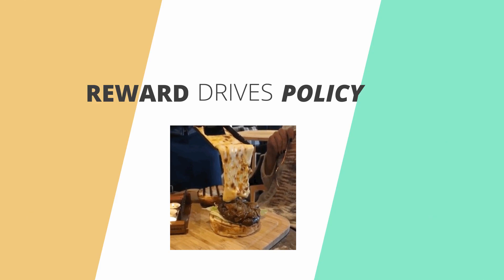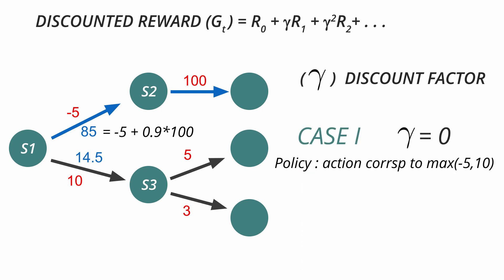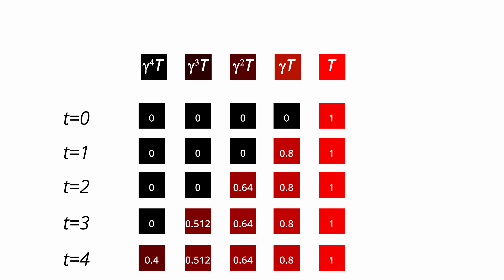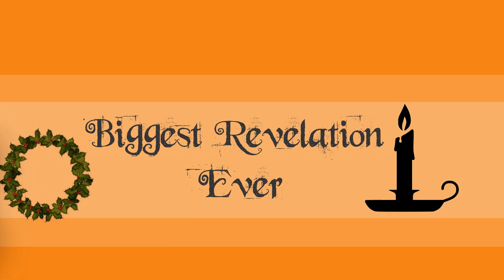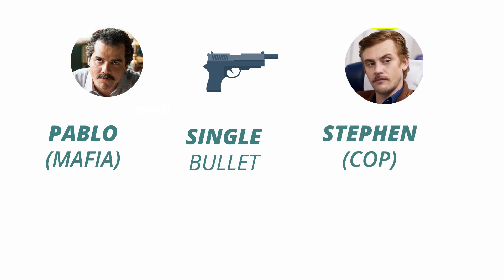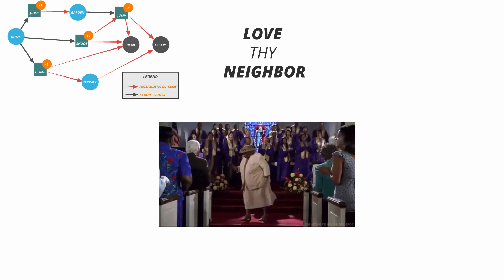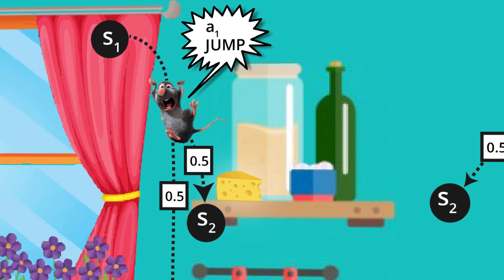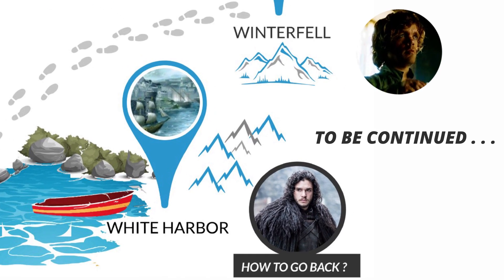Visualizing Rewards in Reinforcement Learning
In this video, we will have supercool visualization which will help you to feel the intuition behind rewards. This is the second of 15 video miniseries on Deep RL.